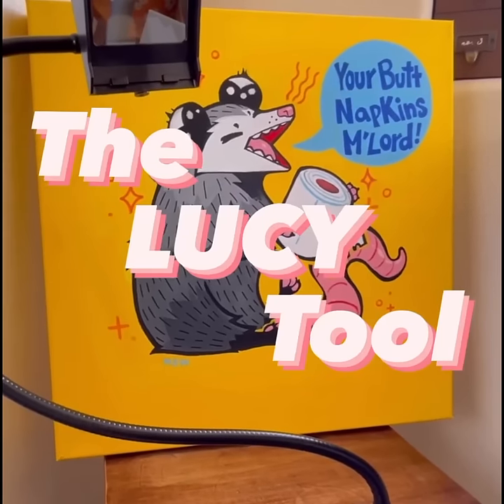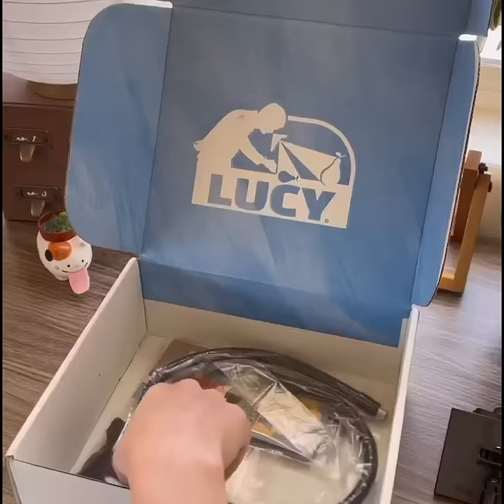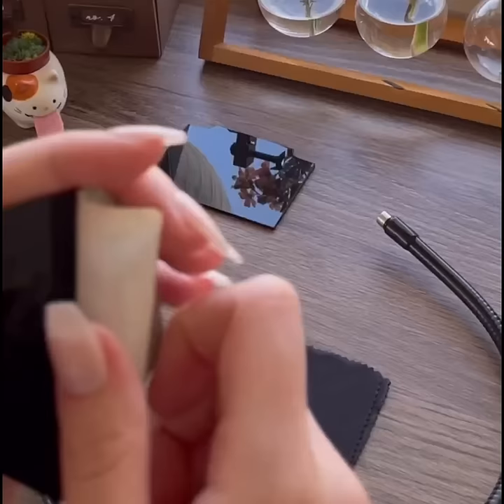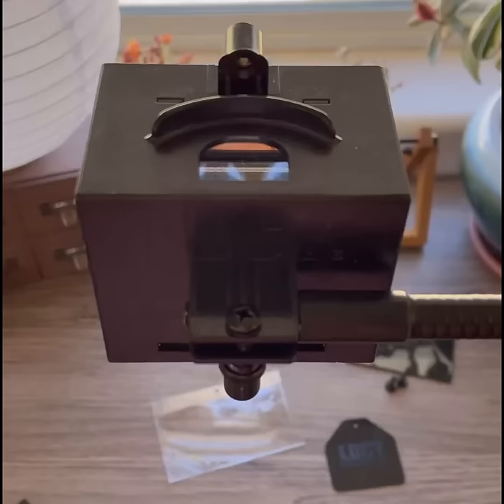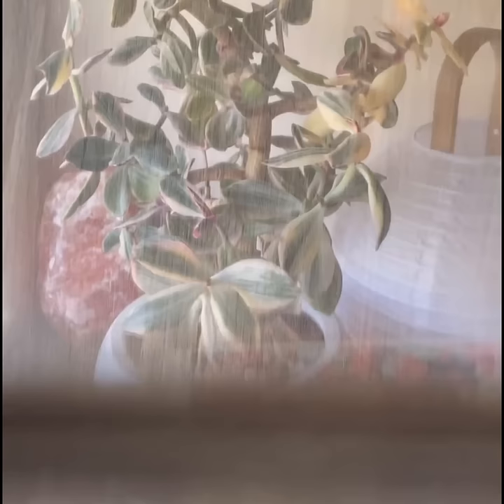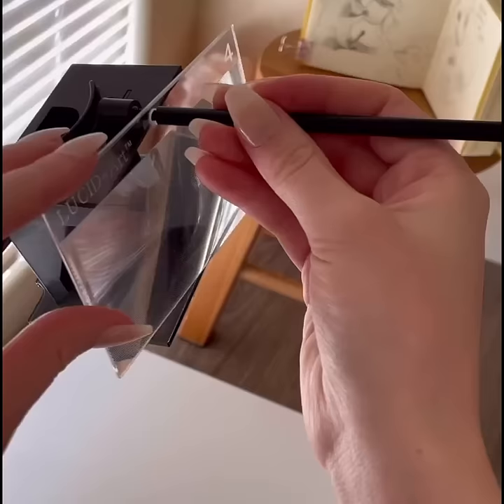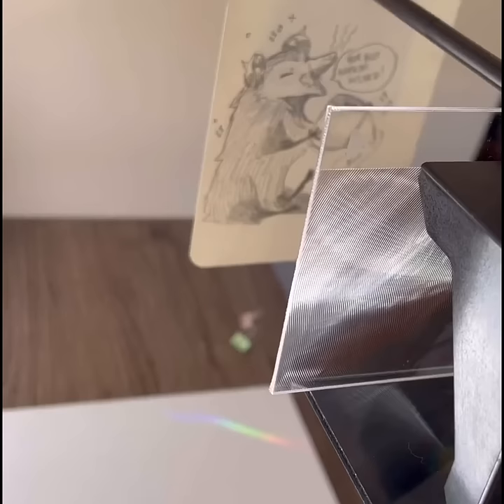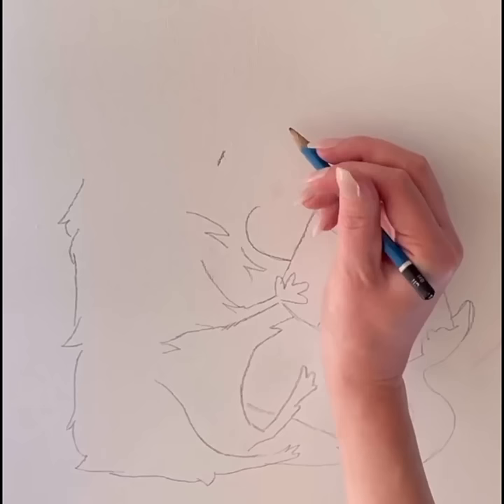From Small Sketch to Large Painting: Marzipan_Art Reviews the Lucy Drawing Tool!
Join @marzipan__art as she dives into the wonders of the Lucy drawing tool! Discover how this unique tool effortlessly reflects real-life images, allowing artists to transform small sketches into magnificent large paintings.